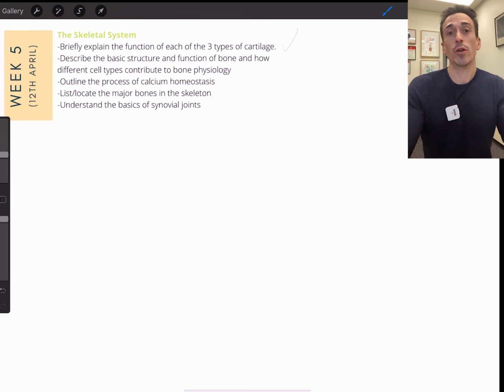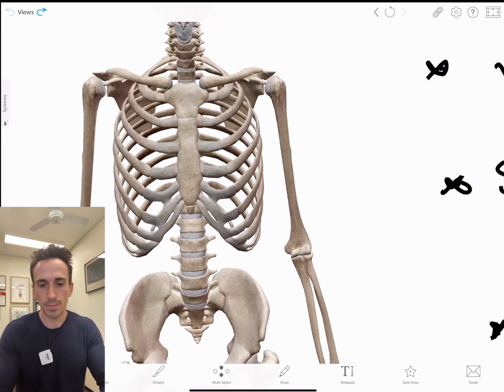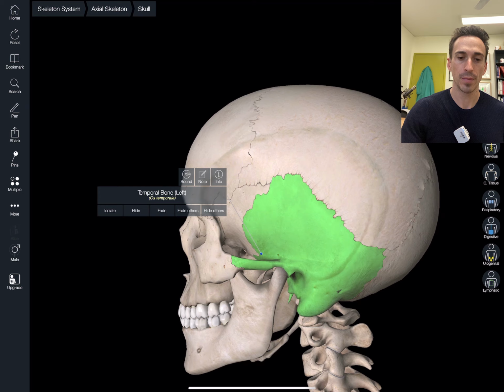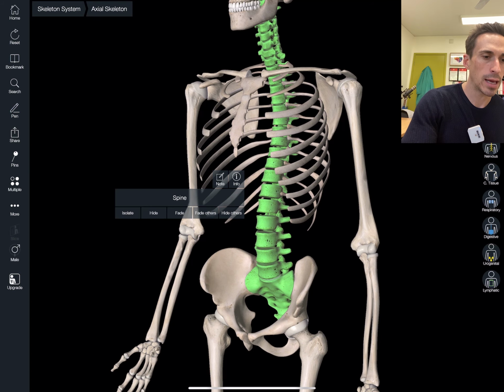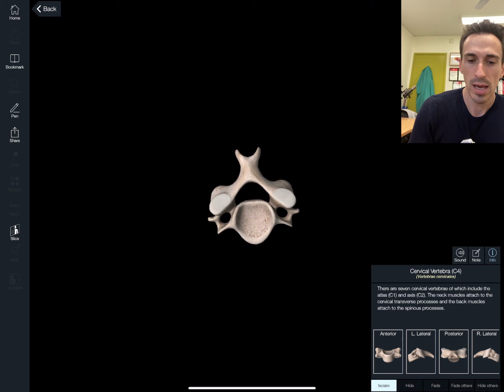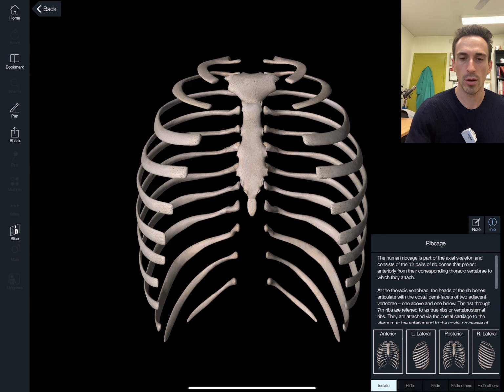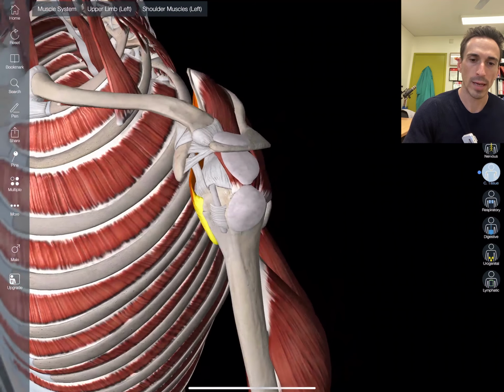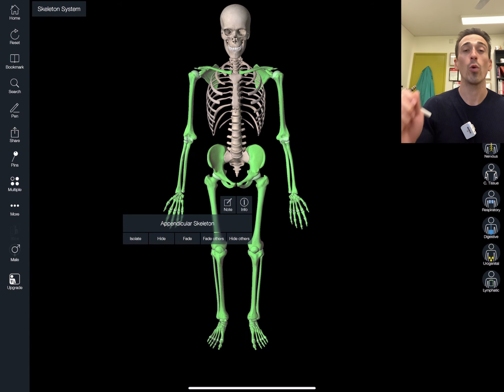Online Lab 3 - Week 5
In this online lab, Dr Mike explores the LOs for the skeletal system.